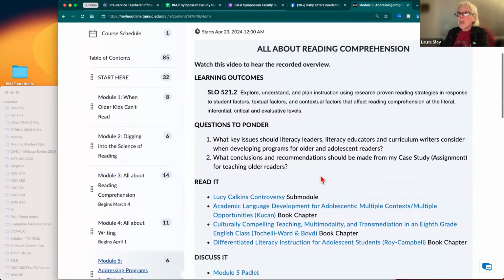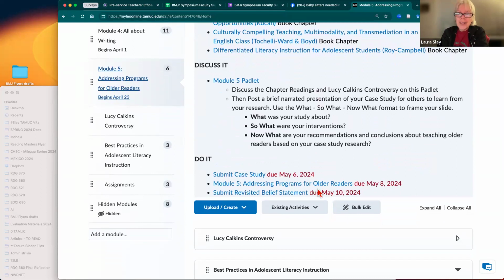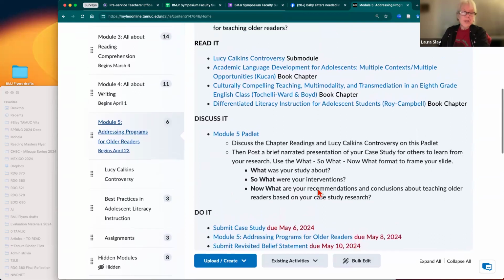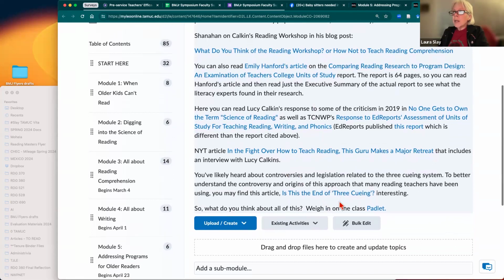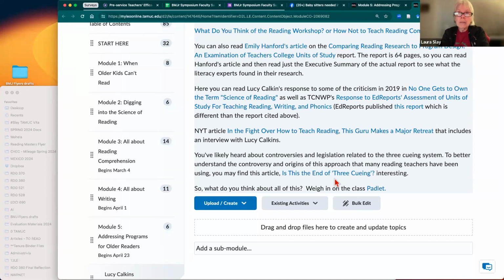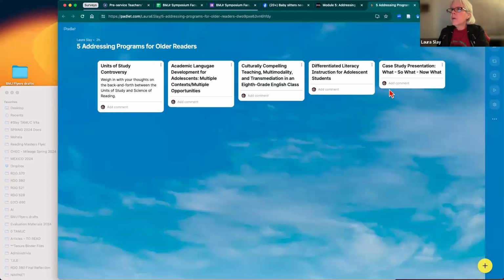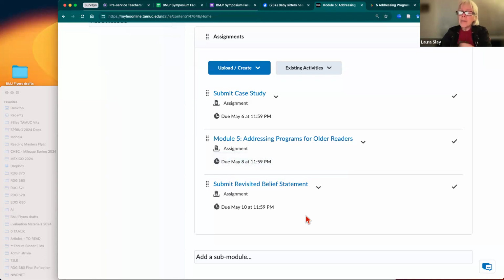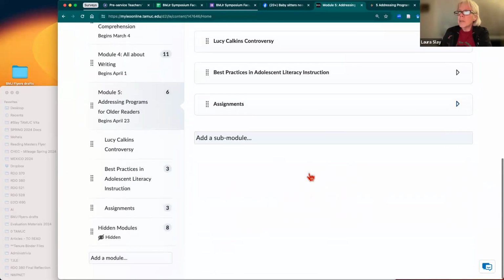RDG 521 Module 5 Overview